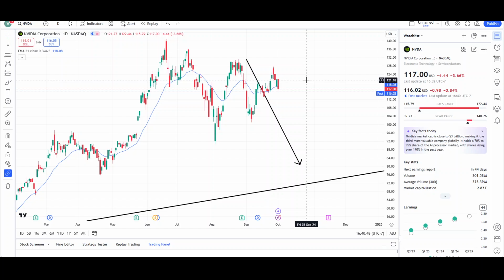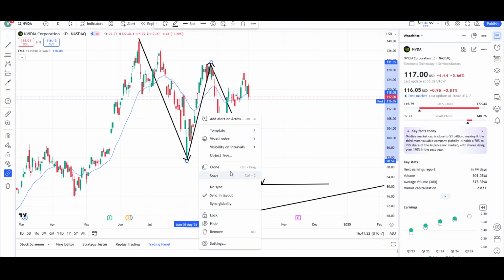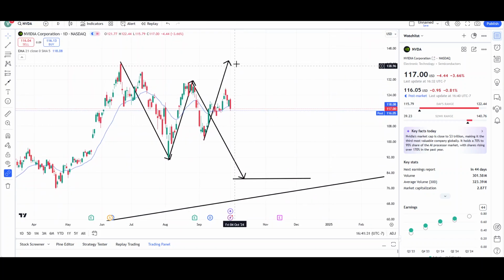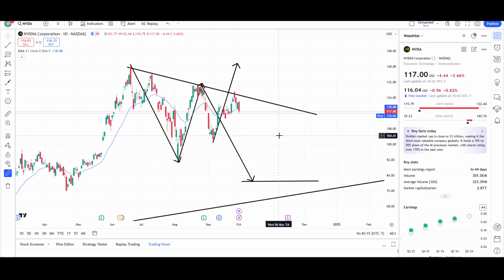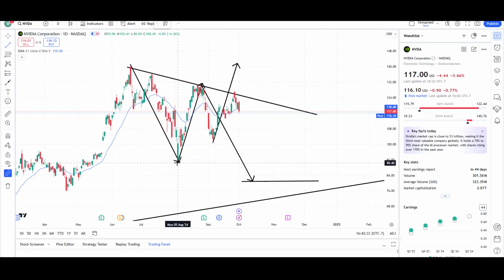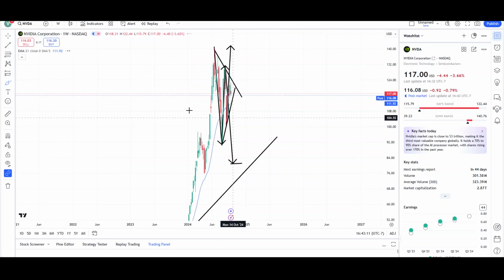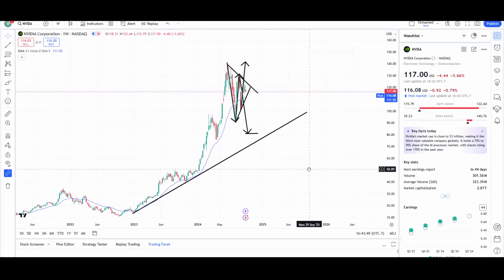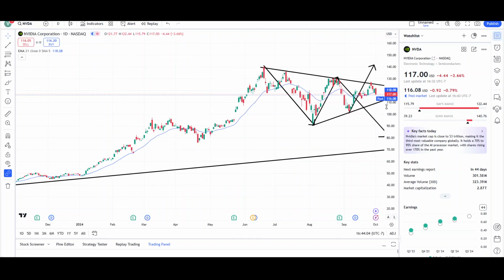Nvidia Stock: Price Predictions Using Technical Analysis.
Hello YouTube❗,

This is video number 1,428 on the channel. I will be doing a Technical Analysis breakdown for Nvidia, with price targets.